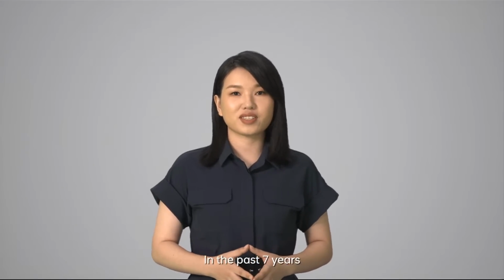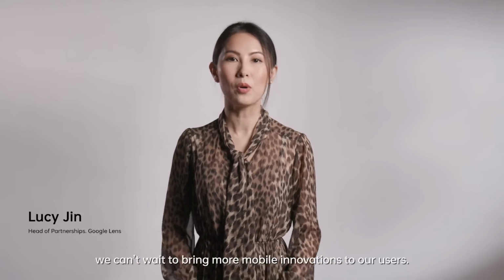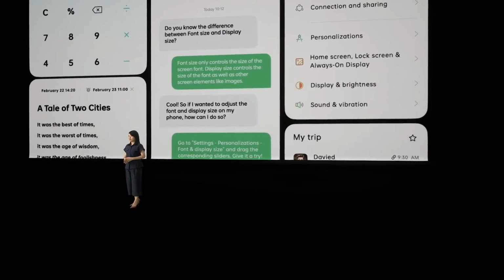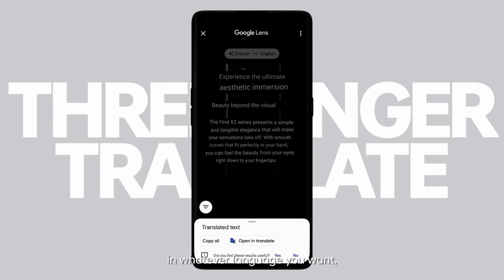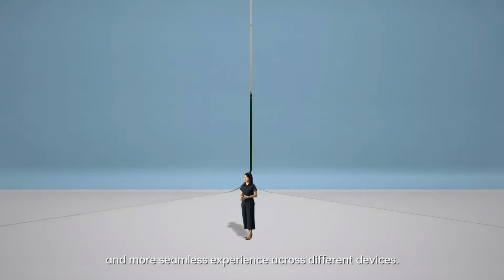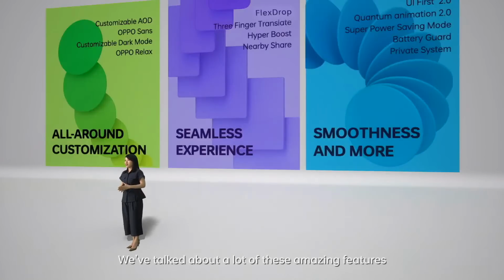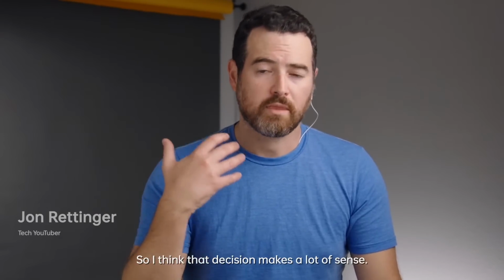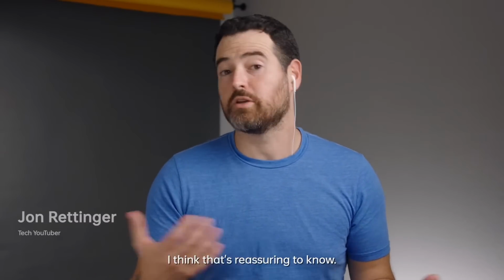OPPO ColorOS 11 Launch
OPPOColorOS11 based on Android11 is now being unveiled at our Online Global Launch Event. Get ready to step into a brand new ColorOS journey!
Chapters:
0:00 Trailer videos
13:19 Launch Event Starts
21:16 All-Around Customization
31:48 Seamless Experience
39:01 Flow with Ease
47:25 ColorOS 11 beta based on Android 11 Roll-out plan
49:34 Q&A with Jon Rettinger